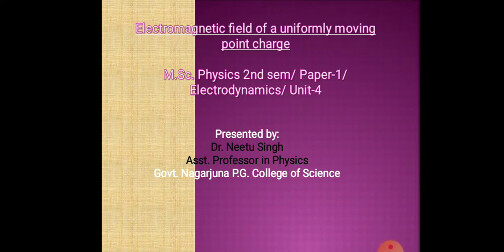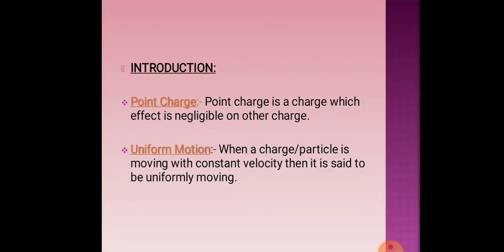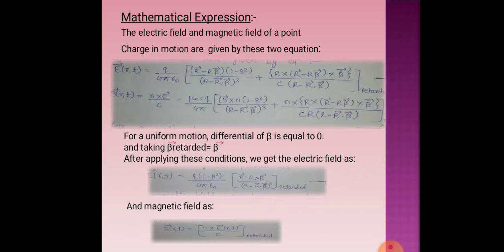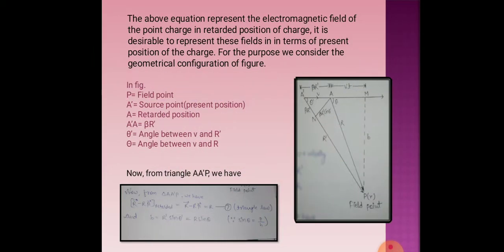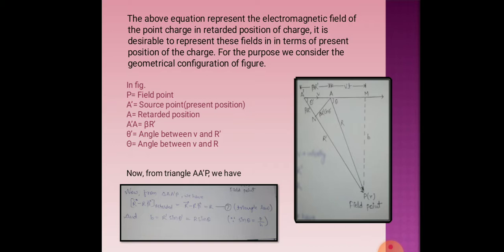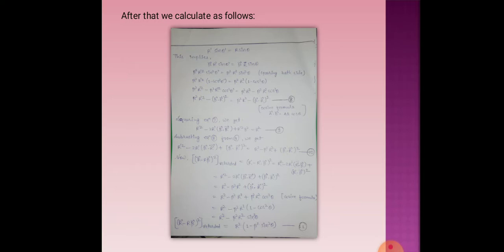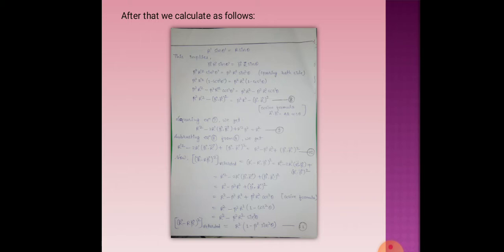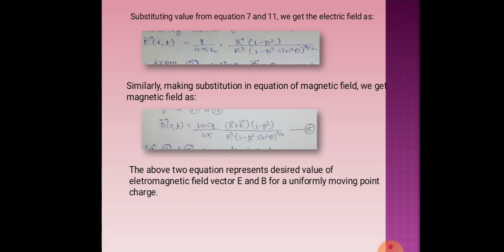Electromagnetic field of an uniformly moving point charge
MSc physics second semester electrodynamics